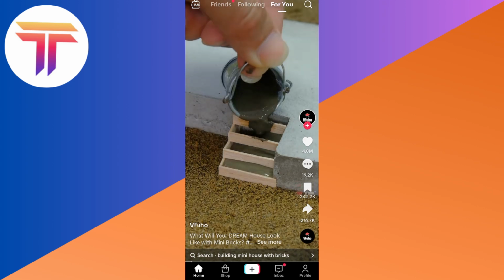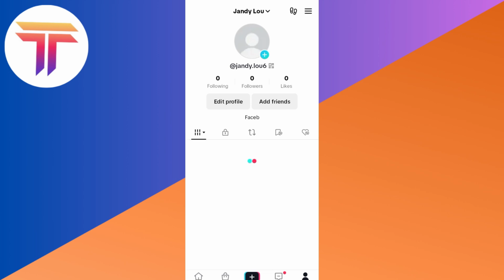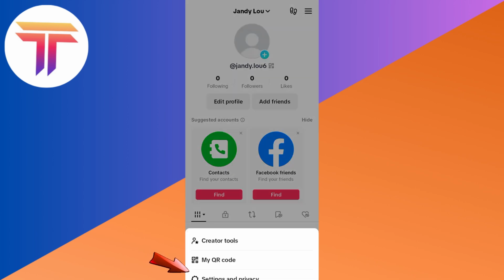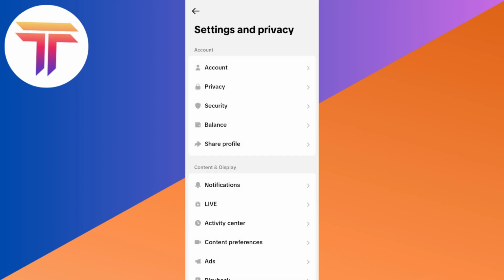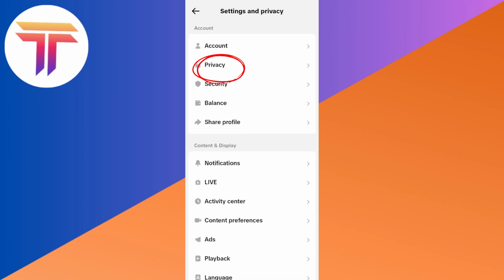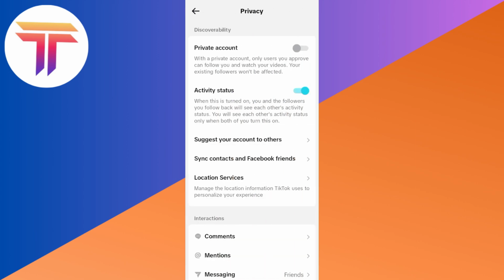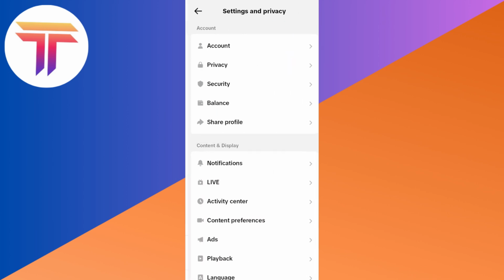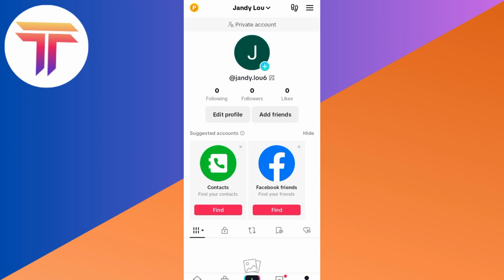How To Make Your Tiktok Account Private